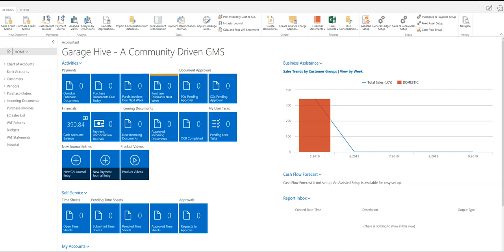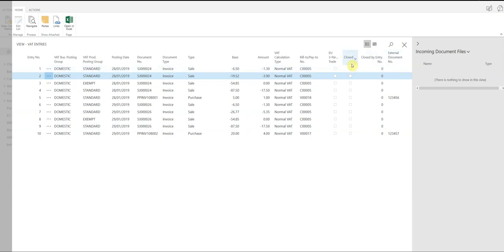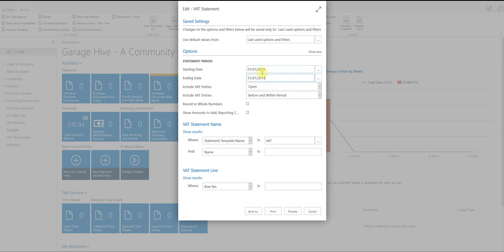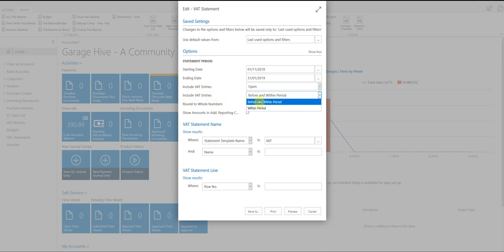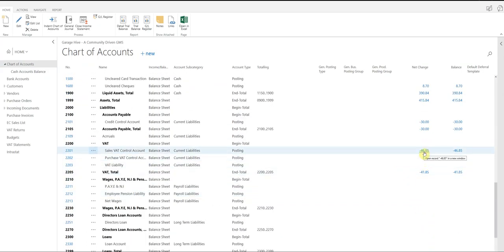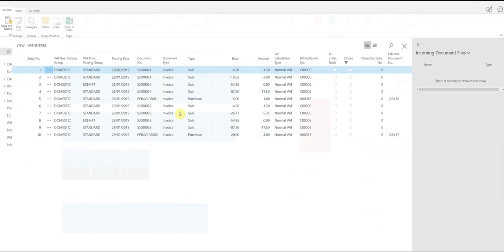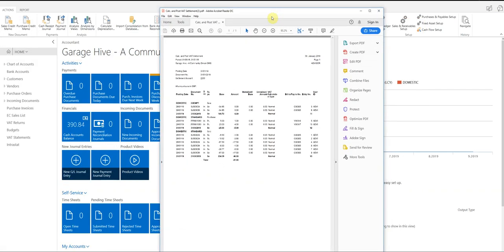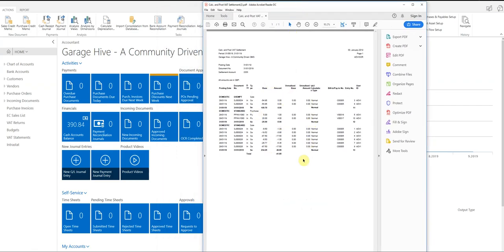How to run a VAT Statement and post the VAT in Garage Hive - NAV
Please note, it is your responsibility to make sure your VAT submissions are correct.